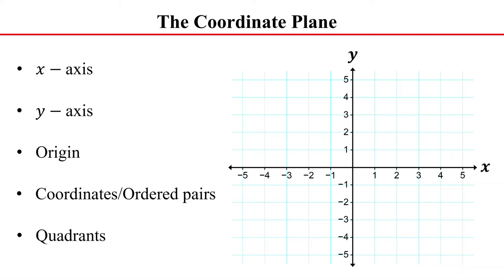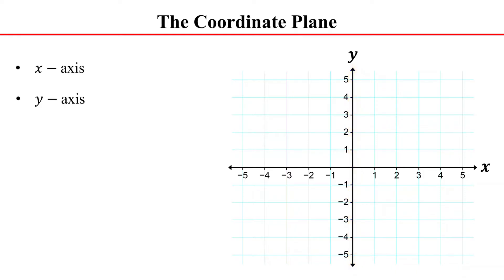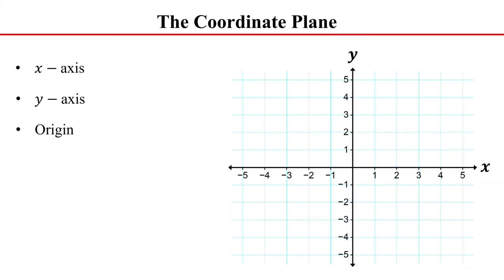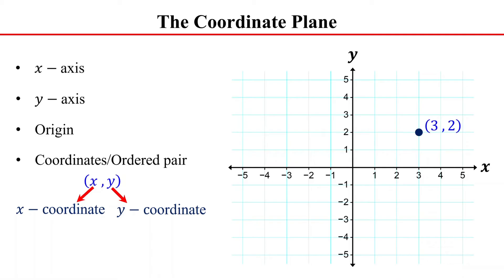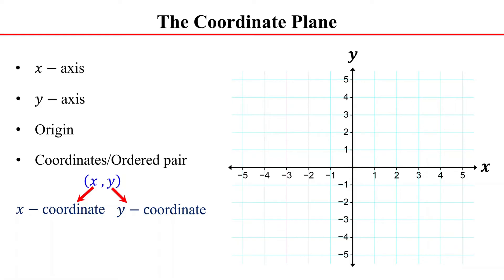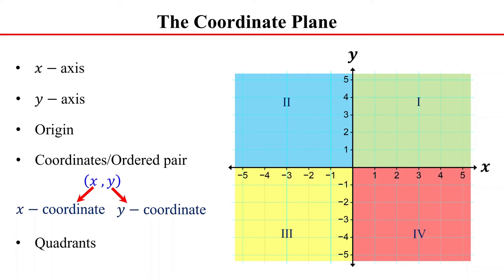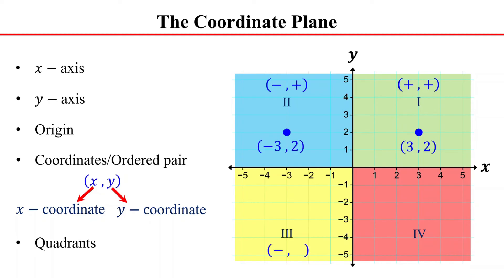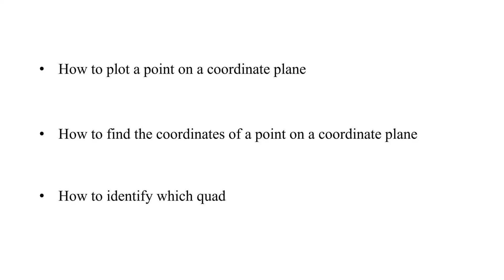Introduction to Coordinate Plane: X-axis, Y-axis, Origin, Coordinates or Ordered pairs, Quadrants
This math tutorial provide an introduction to coordinate plane and its parts such as the x-axis, y-axis, origin, coordinates or ordered pairs, and the four quadrants.